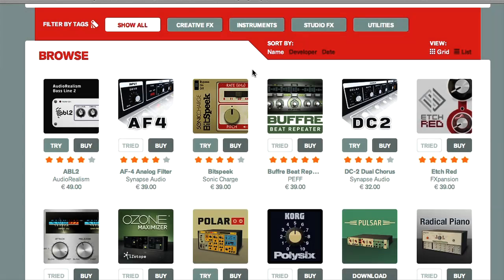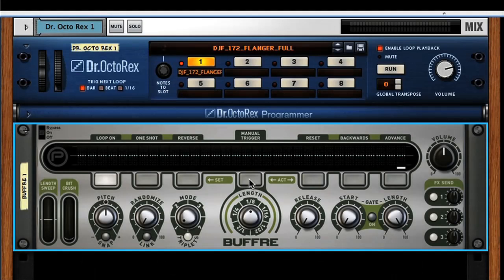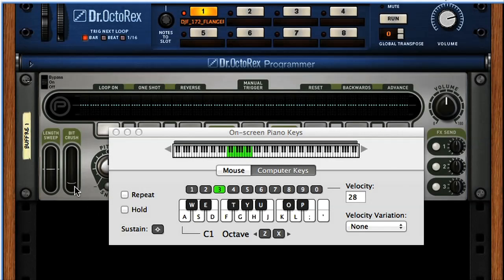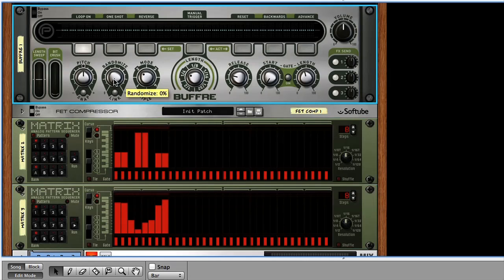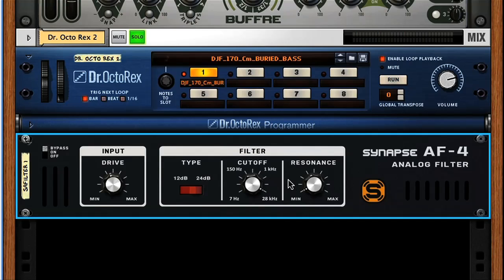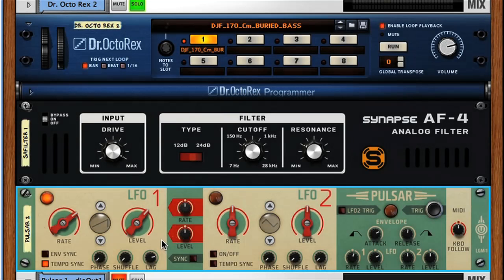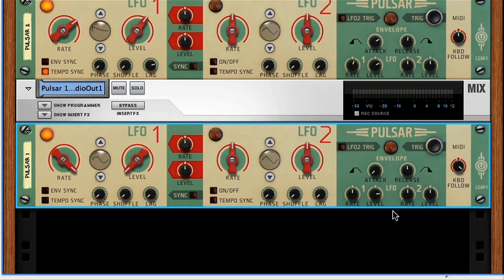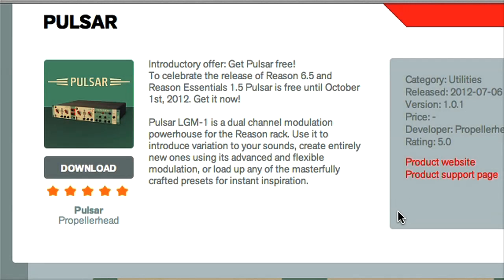Guide to Reason Rack Extensions Part 3 - Buffre and Pulsar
Reason Rack Extensions Reviews

This movie gives an overview of two rack extensions from the last two groups - Creative FX and Utilities. The first device, Buffre, is a fantastic beat repeater, with totally customizable loop settings, which can be triggered easily with a MIDI keyboard or the onscreen piano keys. And the second, Pulsar, is Propellerheads' own device and is a really handy tool for allowing LFO modulation of any other rack devices, as well as also being a basic synth! Pulsar is also free till October so get it while it you can!